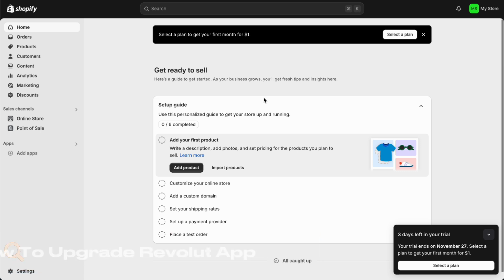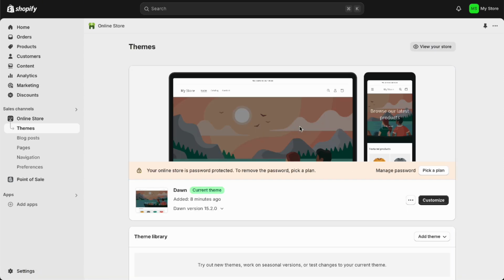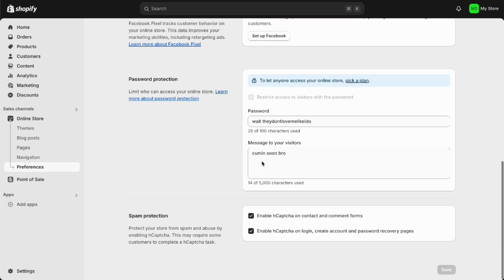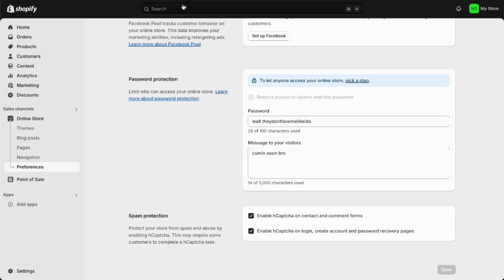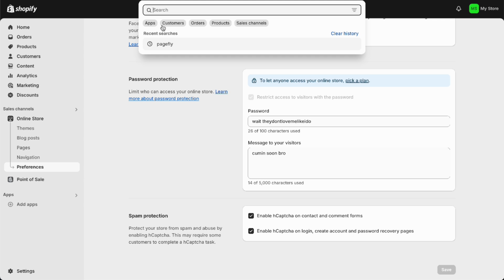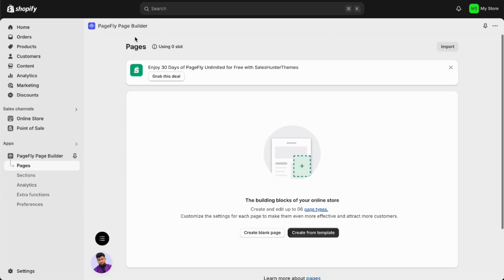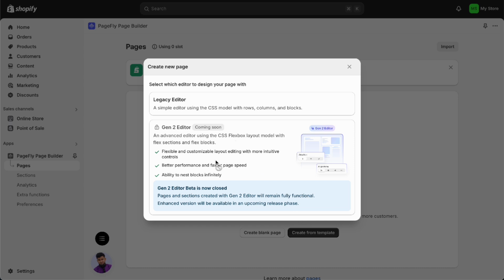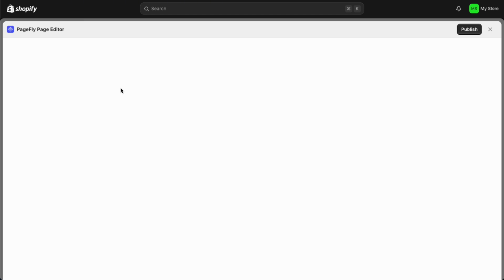Create 'Coming Soon' Page | Shopify Tutorial (2025)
👉 In this tutorial, we will show you how to create a stylish "Coming Soon" page for your Shopify store 🚀 Learn how to add a professional touch to your online store with our step-by-step guide on setting up a captivating coming soon page. Watch now to make a great first impression on your customers!